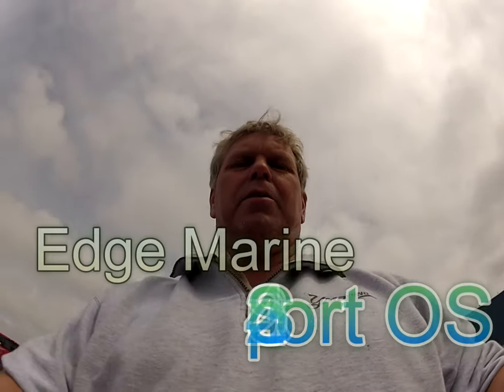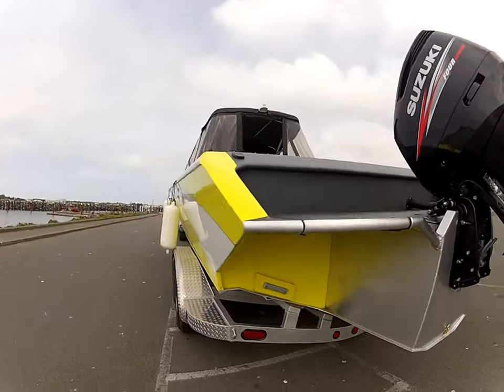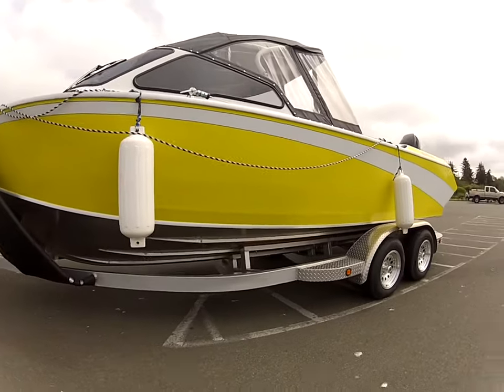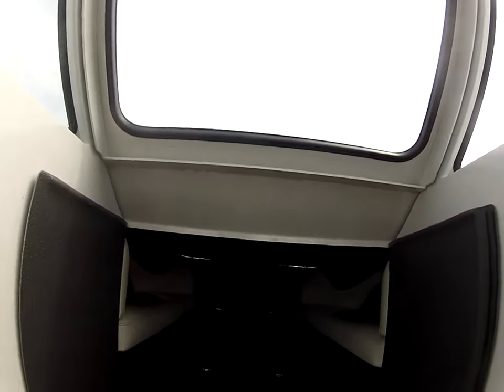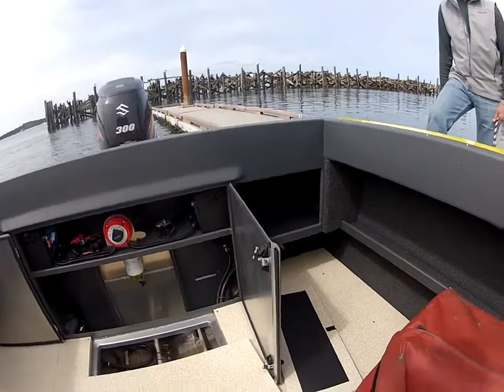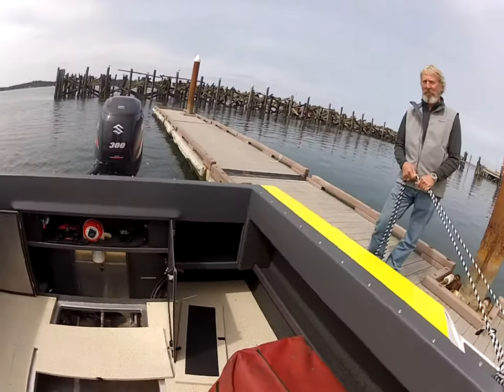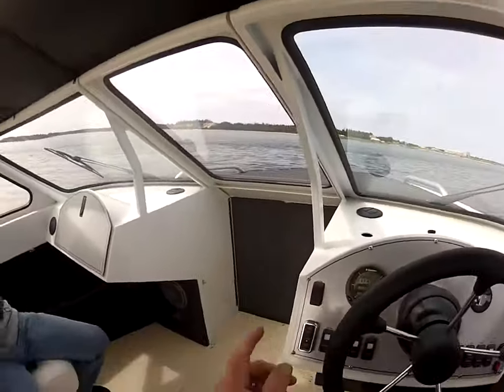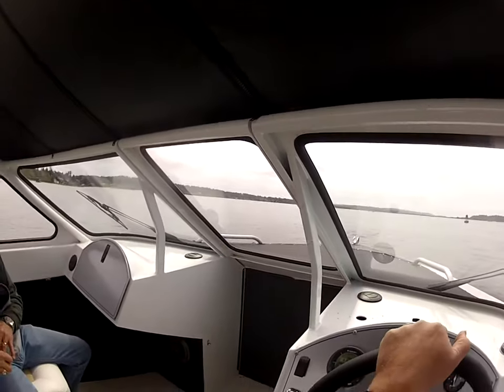Edge Marine 24' Sport OS (Custom)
Y Marina
1307 Newmark
Coos Bay, OR 97420